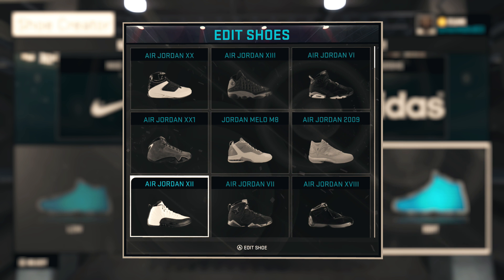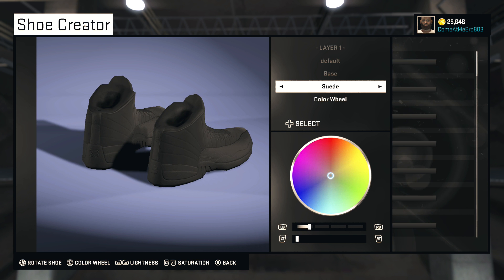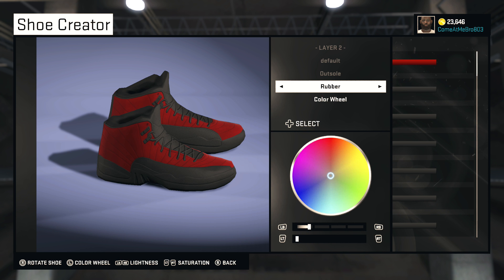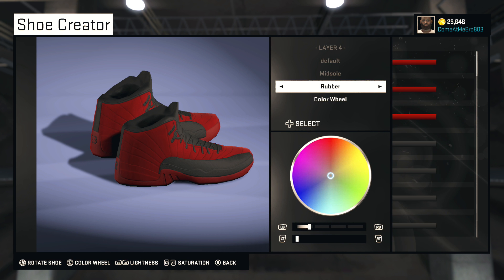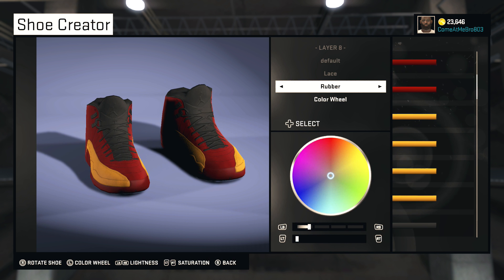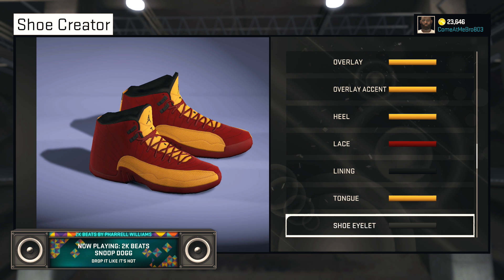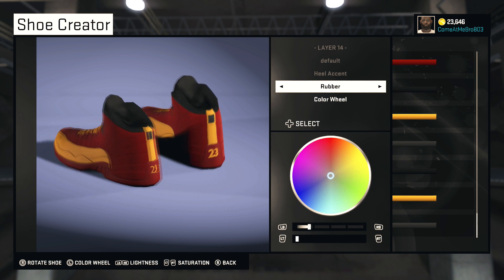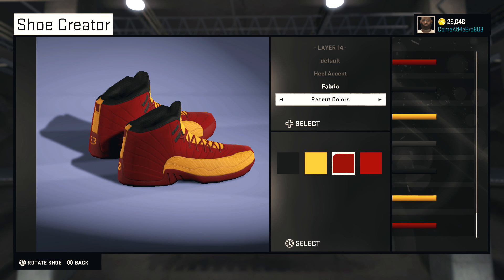NBA 2K15 Shoe Creator | Jordan 12 Cavs PE | Xbox One PS4